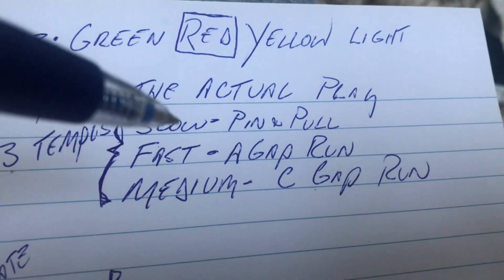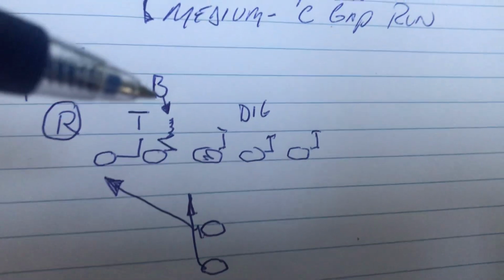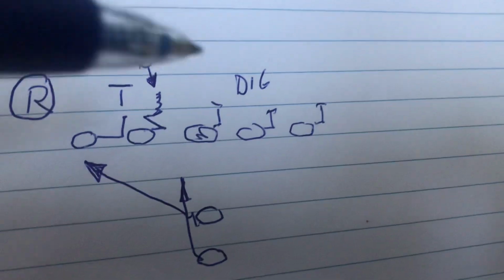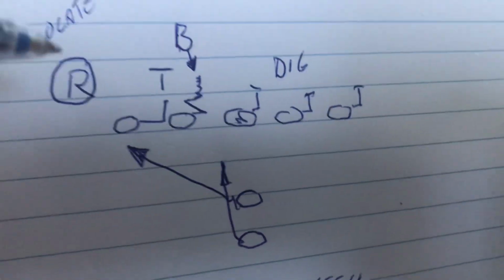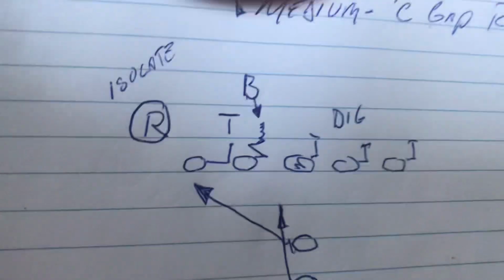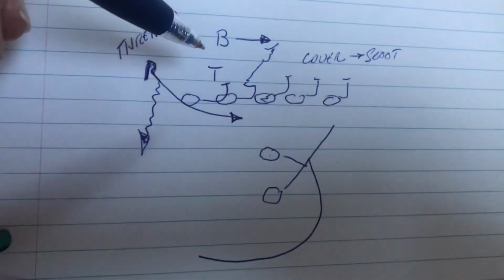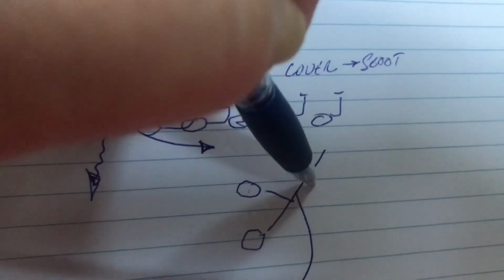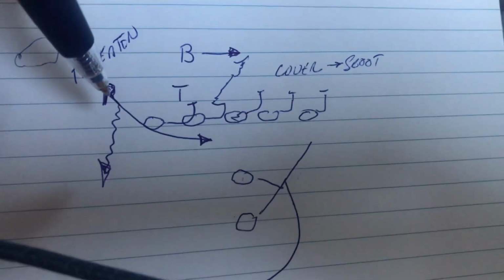play tempo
it's an 11 on 11 game.
not just leverage, also play tempo, effects how (technique) you play.